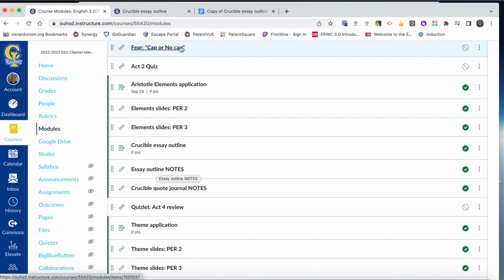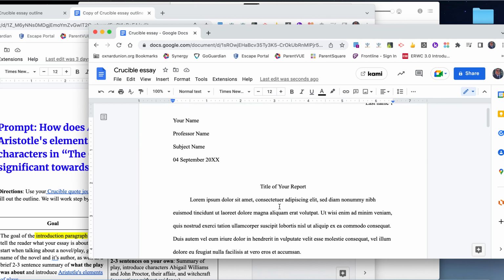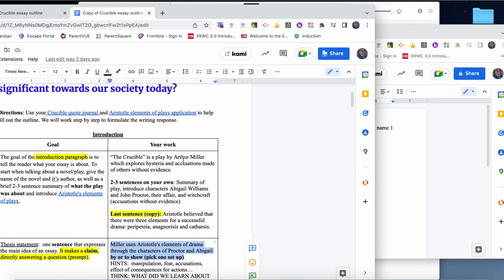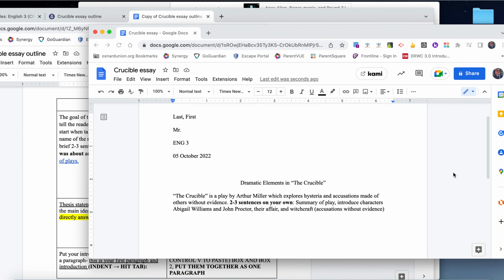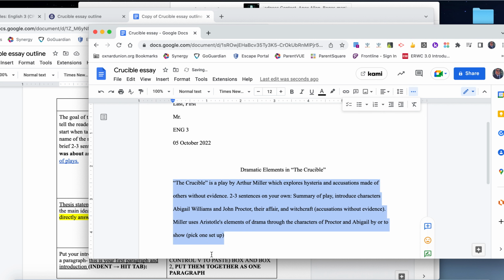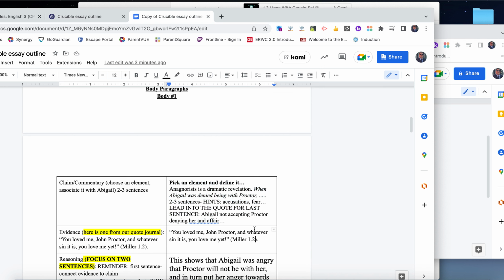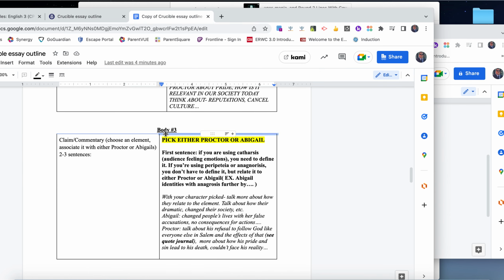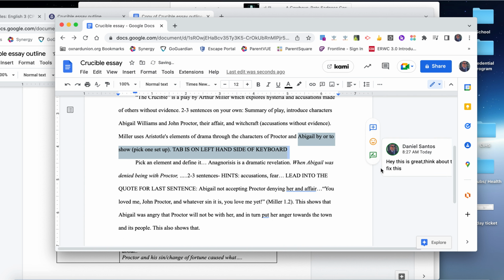ENG 3 Crucible essay set-up instructions